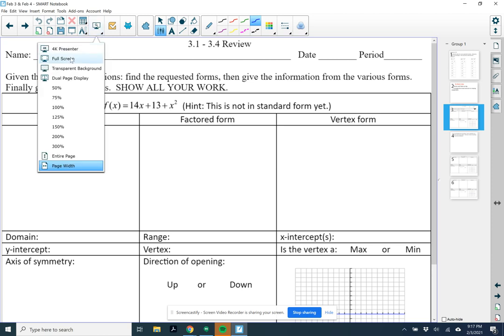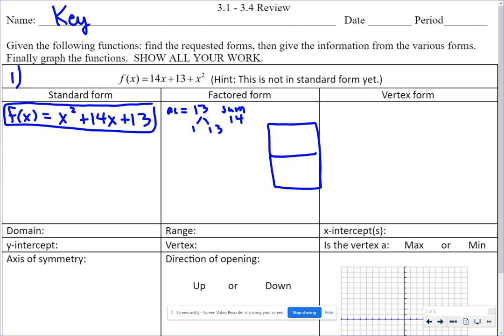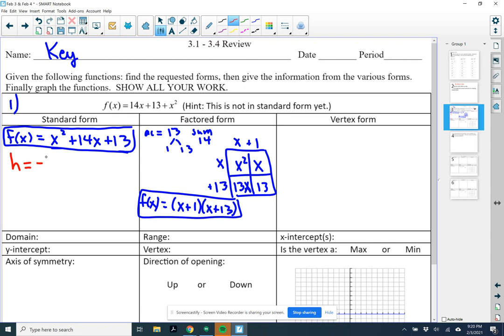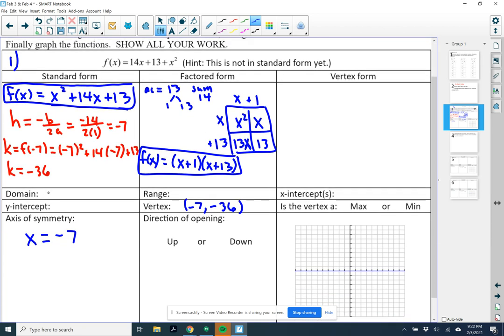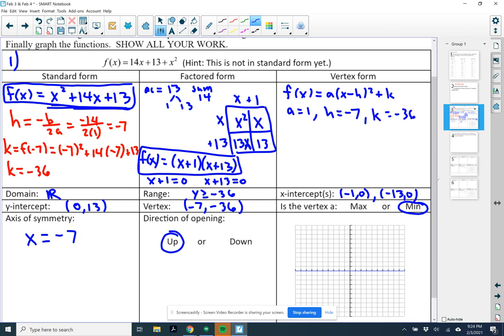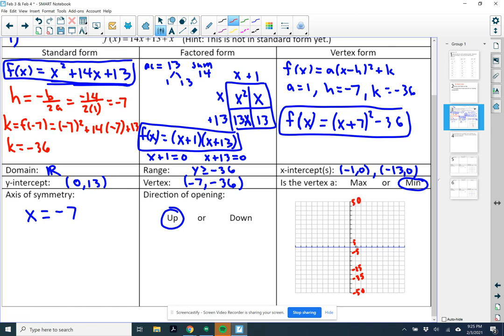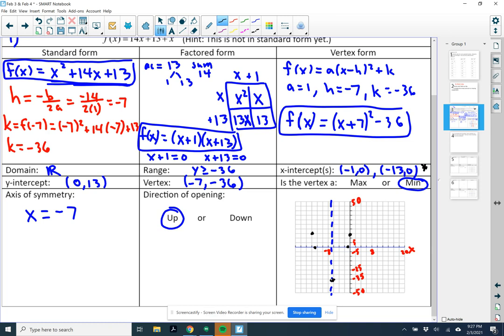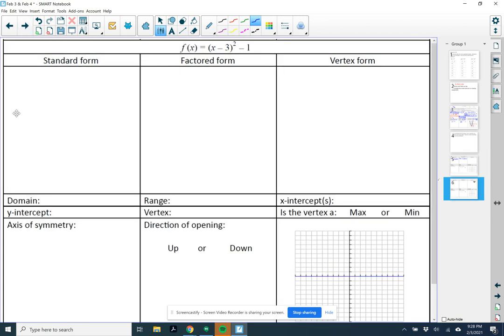Review Solution 3.1-3.4 problem 1